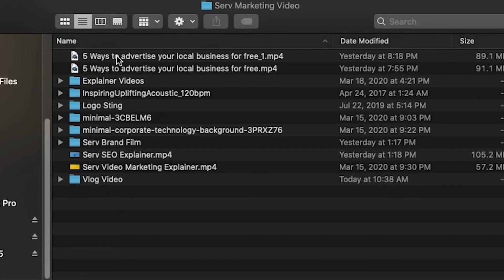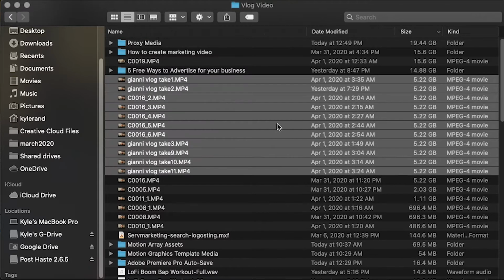How to Produce Professional Marketing Videos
How to produce a professional marketing video that represents your brand and business well.

Video is the most effective way to market to your ideal customer. In this video, Kyle goes through the step-by-step process on how to make a marketing professional video for your business.

Kyle breaks down the steps involved when creating a professional marketing video for your local business.

1.CREATE A PLAN FOR YOUR VIDEO
    • Figure out the purpose of the video(awareness, engagement, lead capture, authority)
    • Plan the story the video will tell
    • Storyboard how the video should look (graphics, overalls, titles, framing)
    • Write a script (as needed) Narrative or AV

2.PRODUCTION
    • Record all the scripted content with all frames as planned in the storyboard
    • Capture additional supporting B-roll
    • Acquire graphics and images to use as overlays or supporting content

3. EDIT CONTENT INTO A PLANNED STORY SEQUENCE
    • Use plan and captured content to create a concise story
    • Start with the customer's problem
    • Position yourself to help them solve it
    • Explain why you should be the company to solve it
    • Tell them what to do to get started with you

4. PROMOTE AND DISTRIBUTE YOUR VIDEO
    • Using your plan export video to needed formats supporting distribution channels

SIDE NOTES
 •Provide valuable information
•Consider the daily struggles your customer is facing
•Show your company’s face if you can
•Leverage whatever tech or devices you have if you are DIY’ing
•Shop quotes if you are hiring a production company, take into account relationships with the creators you decide to work with. Their flexibility, willingness to learn your business and shared desire to help solve your customer's problems. You want teammates, not a hired gun.